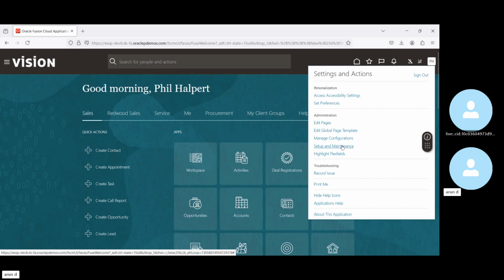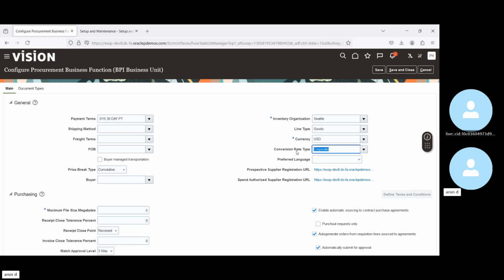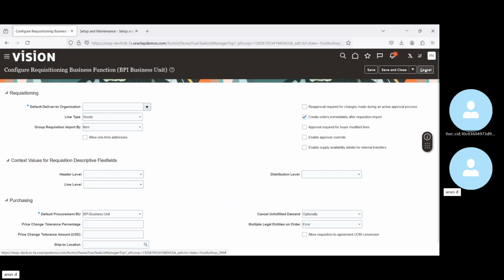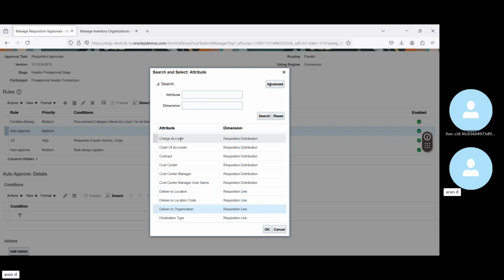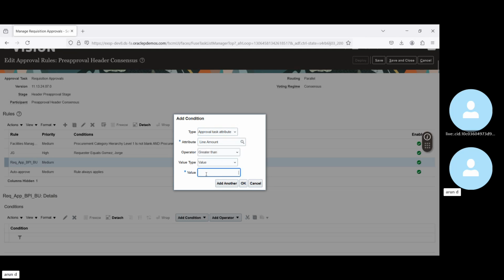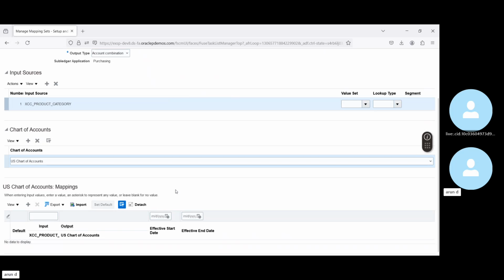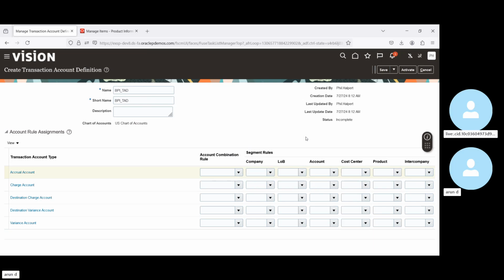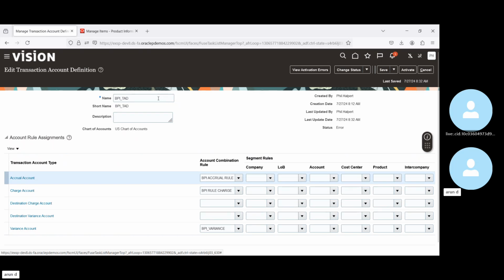Oracle Fusion SCM Procurement - Part 2 ( English )